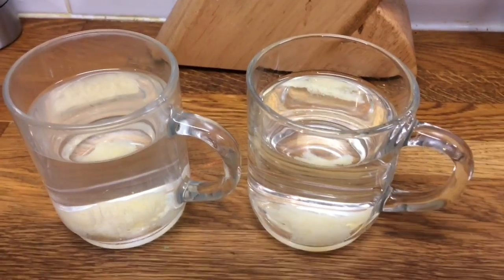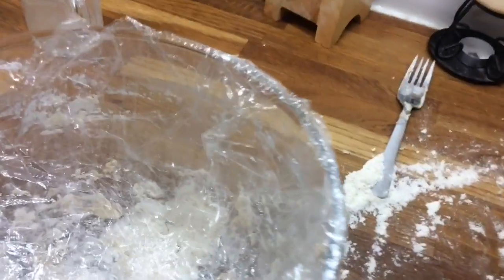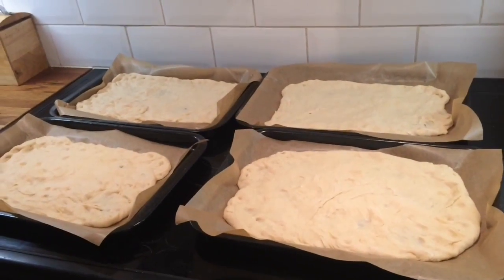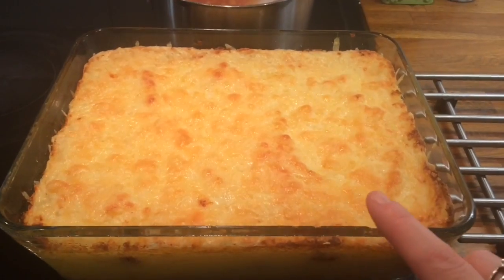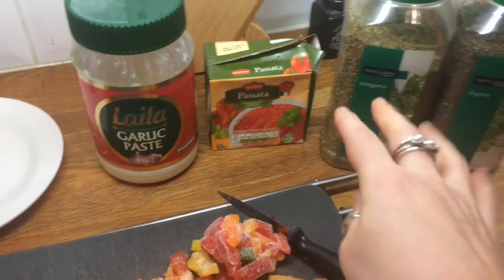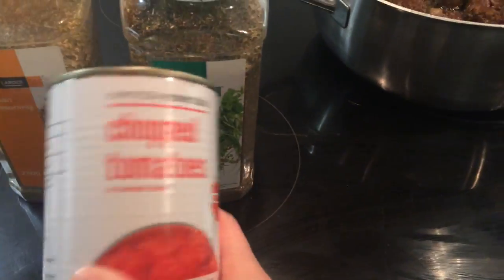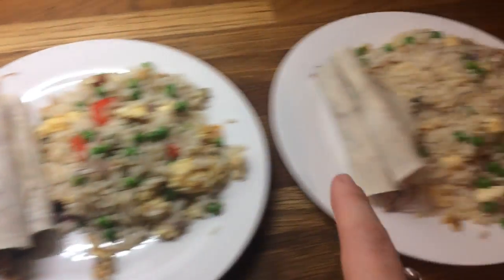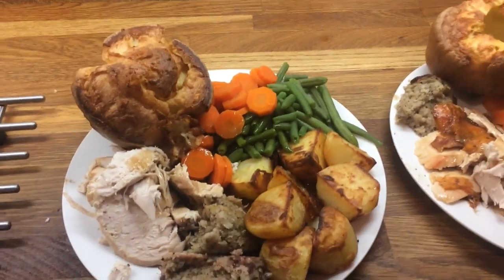Week Of Family Meals 12/12-18/12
My family of 5 Family recipes keeping to a budget starting with meatless Monday